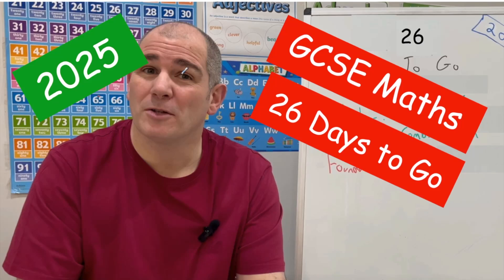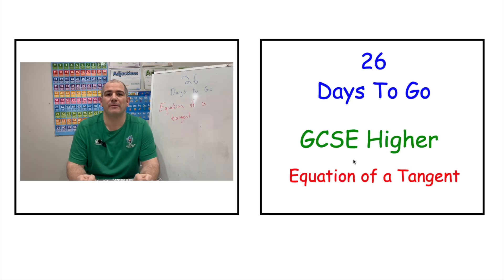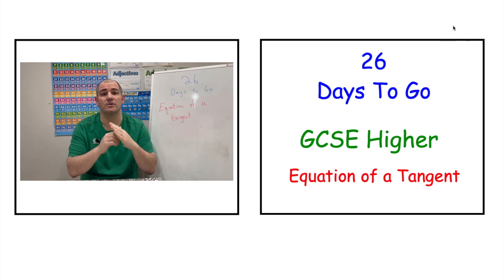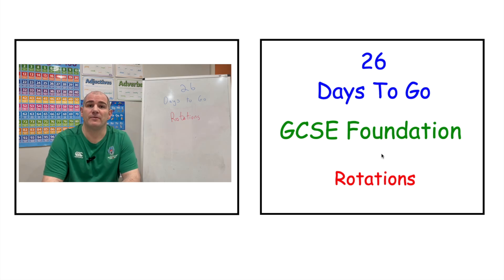GCSE Maths 2025 Revision - 26 Days To Go - Corbettmaths